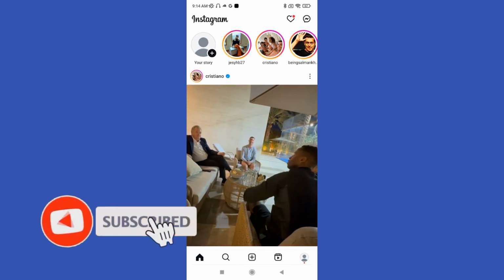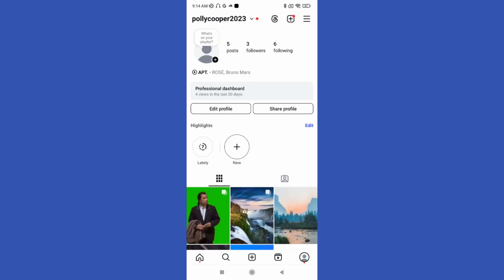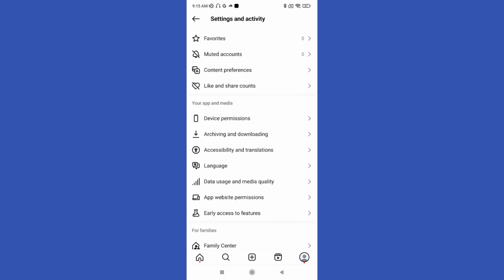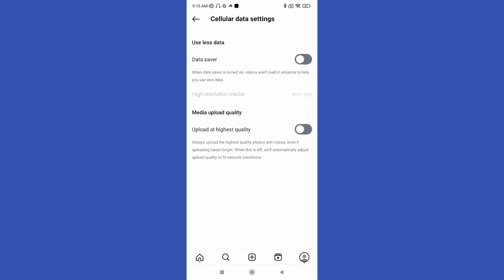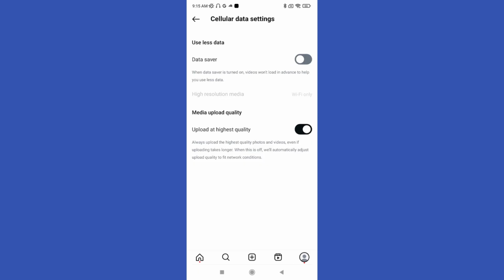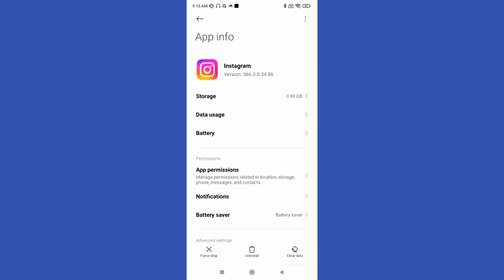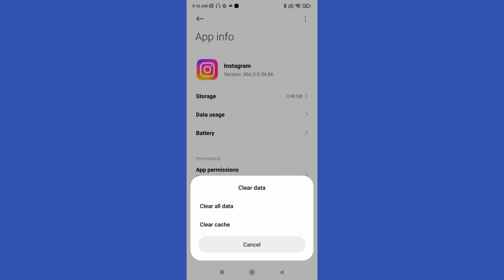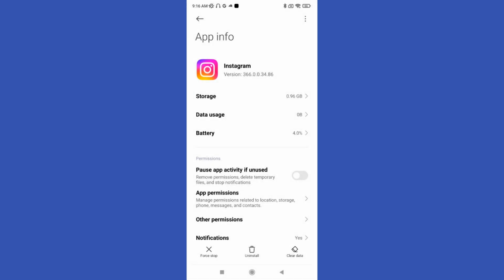How to Fix Instagram Reels Lag (2025) EASY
In this video I will show you How to Fix Instagram Reels Lag (2025) EASY. This method is very simple and is clearly described in the video, follow all the steps and solve your problem successfully!